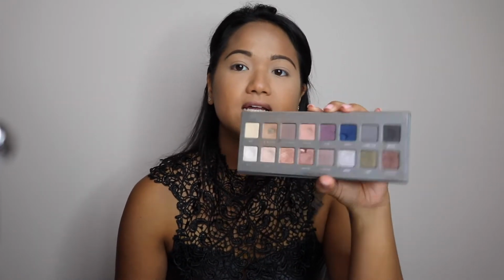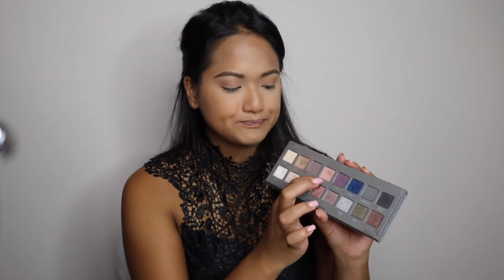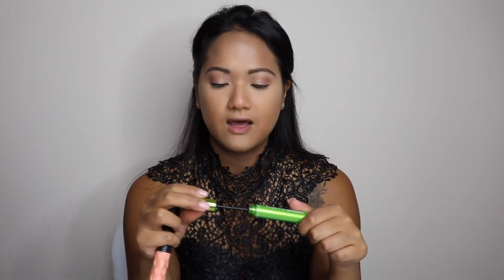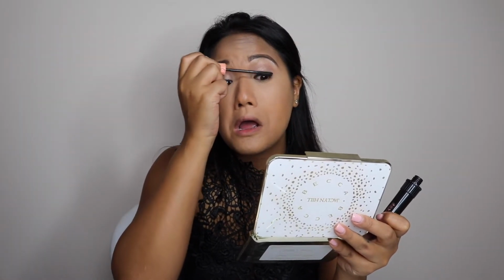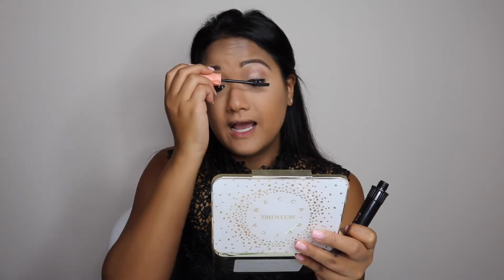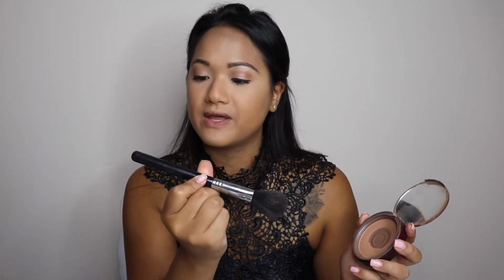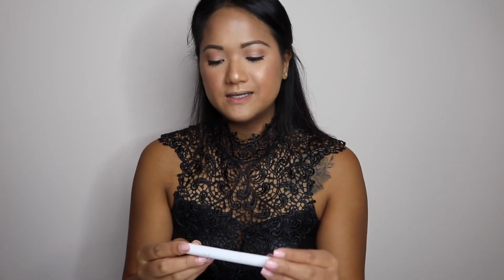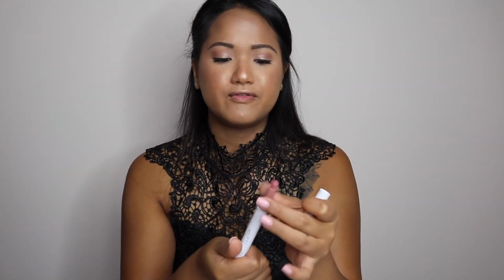Ride or Die TAG // Make-up Tutorial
Hi guys!!!  FINALLY got a tutorial up! AND it just happens to be my first  tag too :) Shoutout to Jaclyn Hill for creating this awesome tag. Hope you guys love it! and I would love to know all of your ride or die products!!

SNAP: @msjillrose